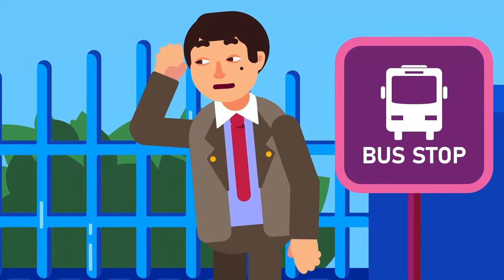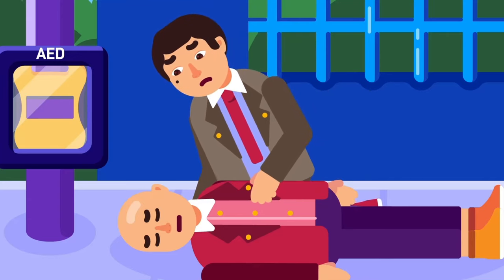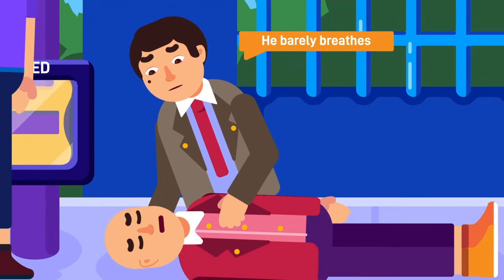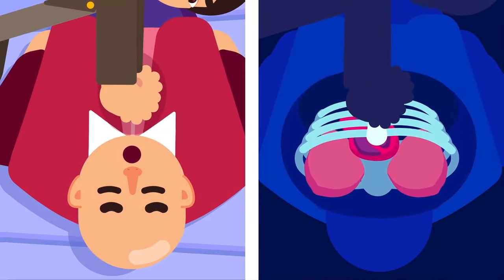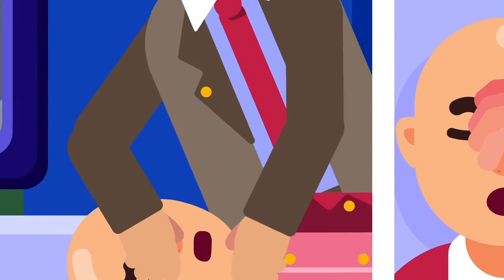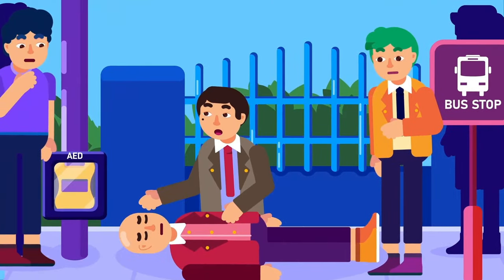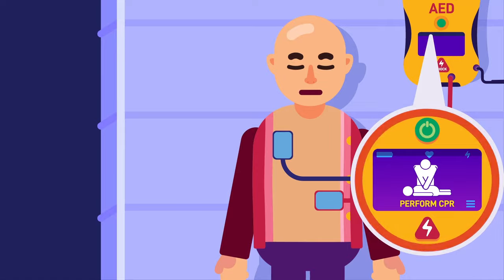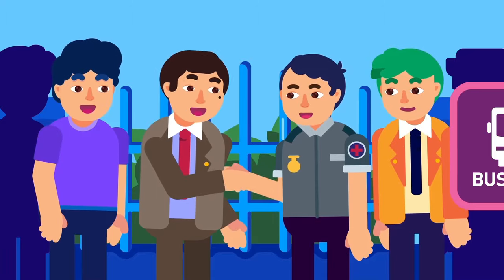How to Perform CPR? | Complete Guide for Anyone | Public Health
It's not every day you find someone who needs life-saving, true. But even if it's only a once-in-a-lifetime occurrence, the stakes are still far too high to not know what to do when the condition actually happens. Before taking any step, make sure you're not in a state of panic or being nervous. You must keep calm and collected throughout the chest compression and rescue breathing routines.

The chest compression rate is around 100 times per minute and you should try to reach a depth of 4-5cm (1.5-2 inches) to actually be able to effectively pump the patient's blood. On some occasions even the ribs get fractured but that will heal (if the patient survives). Alternate 30 chest compressions with 2 ventilations or rescue breathings for the best survival chance. More in the video.

CREDITS:
Director: Ramadhan Istabaq
Supervisor: Ibrahim Pyke
Researcher: Hafiz Insan
Storyboard Artist: Bima Bhirawa
Illustrator: Rizki Yurizal
Animator: Yoga Pangestu
Sfx Designer: Rafly Morvia
Subtitle: Wulanita Kuswotanti